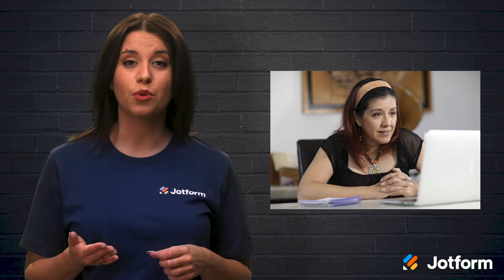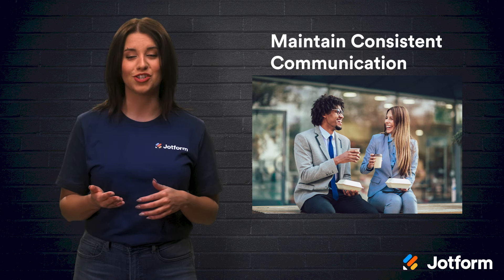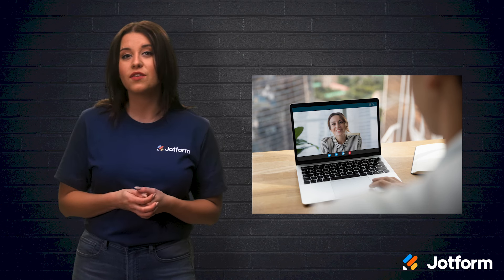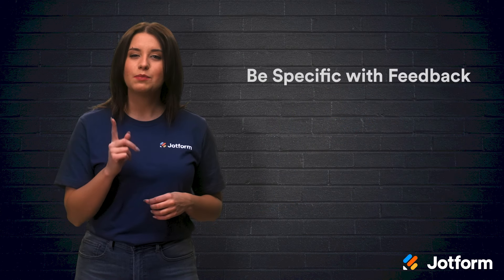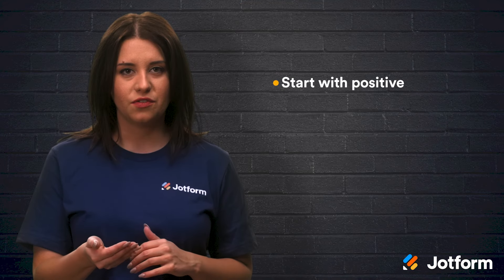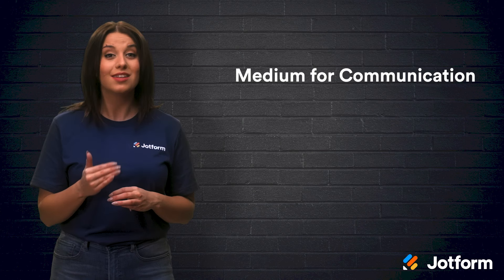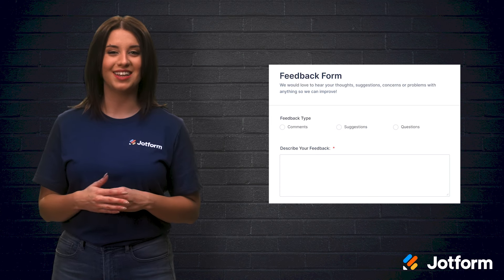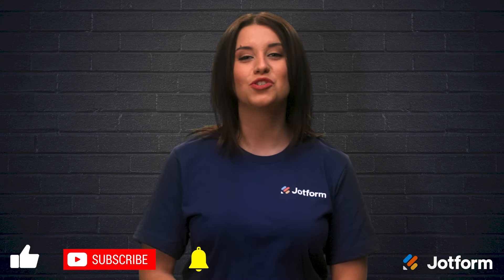Methods to Provide Feedback to Remote Employees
Feedback is critical to the overall success of your team — but when employees work remotely, how can you provide feedback effectively? In this video, we’ll talk about why feedback is so important to employee performance and discuss different methods you can implement to give feedback remotely. Learn how to be specific with feedback, maintain consistent communication, and much more.
LINKS & RESOURCES
👋 ABOUT JOTFORM
Hi, we're Jotform, a full-featured online forms platform that makes it easy to create robust forms and collect important data. Check us out